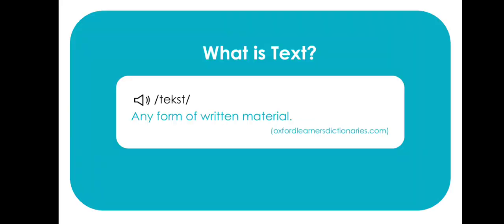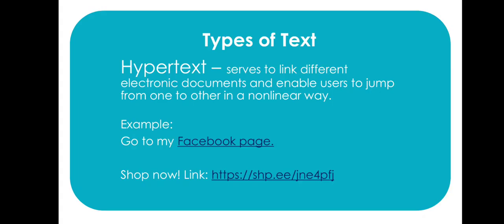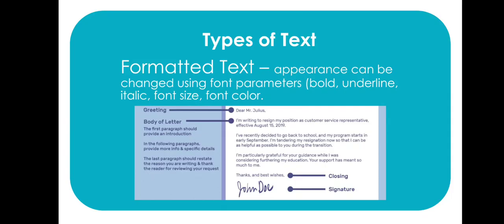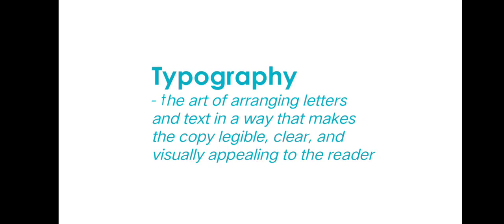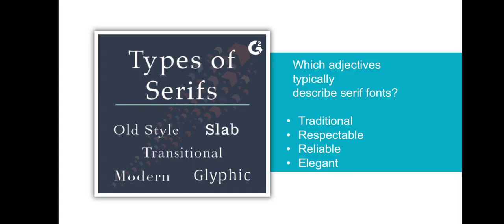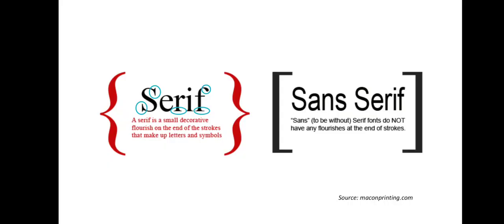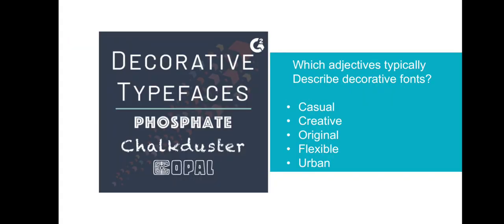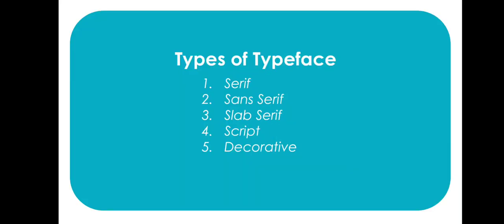Text Information and Media (Part 1) | Types of Text and Typeface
Subject: Media and Information Literacy
Topic: Text Information and Media (Part1)

Content: Different types of Text and Typefaces